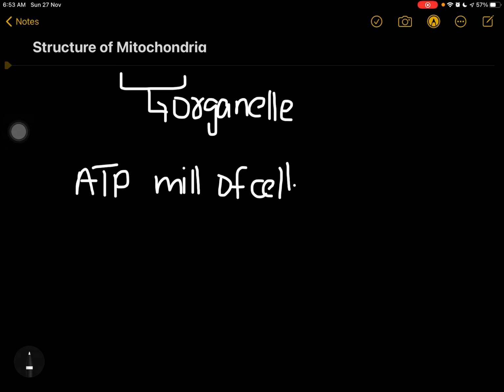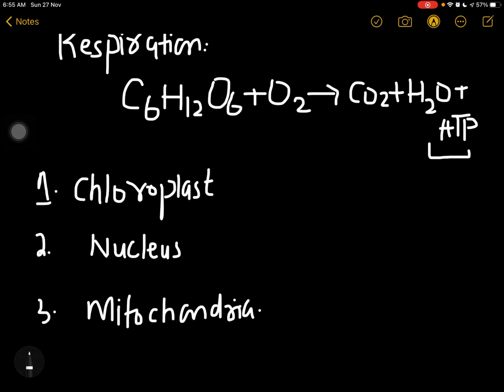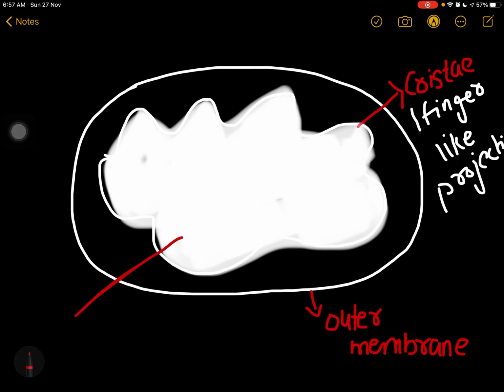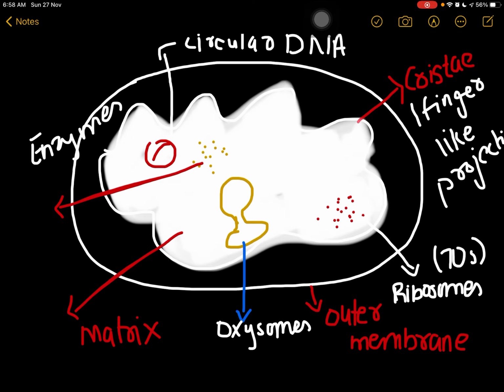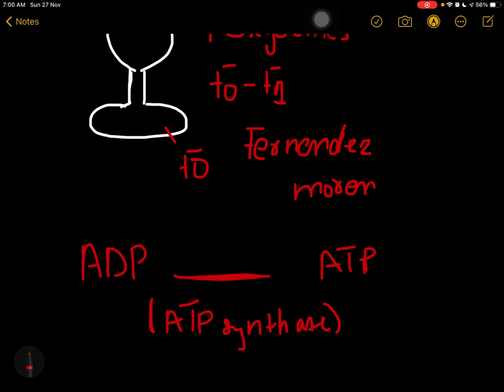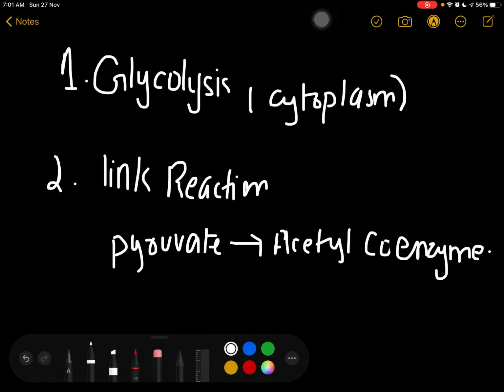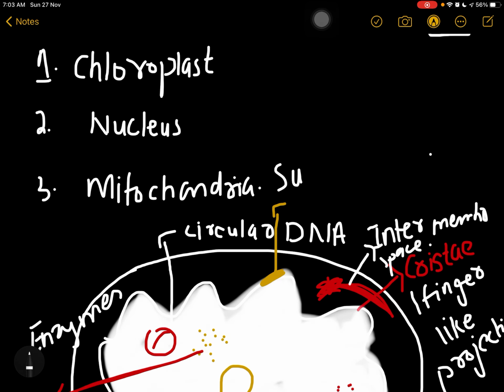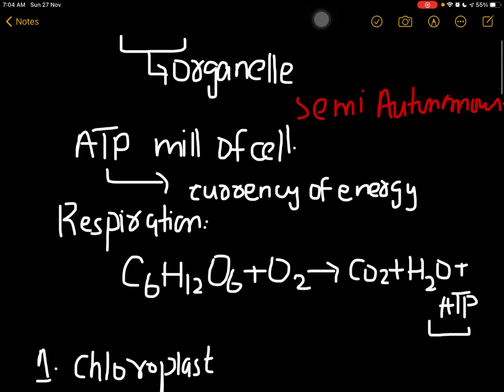detailed structure of mitochondria botany MDCAT/NEET mitochondria xi class 11th.